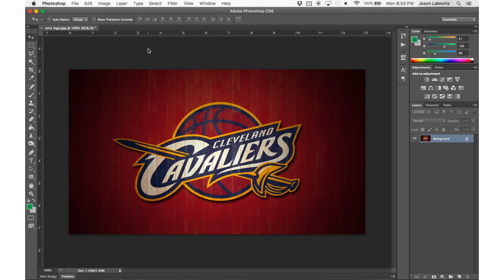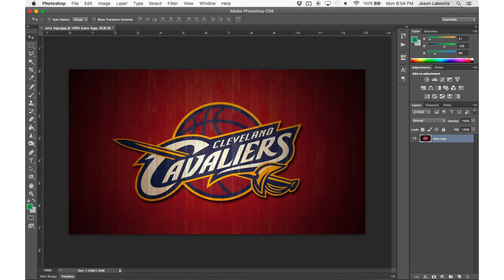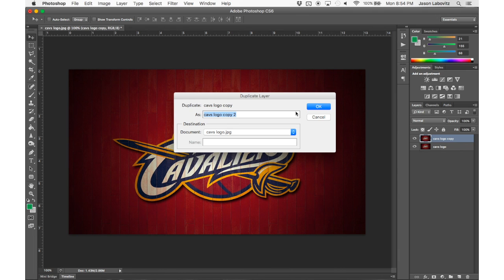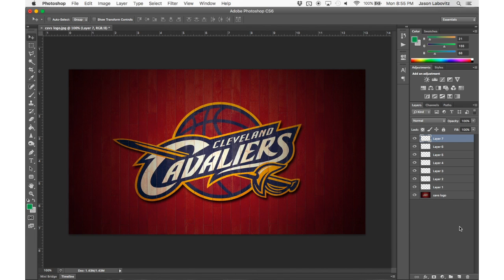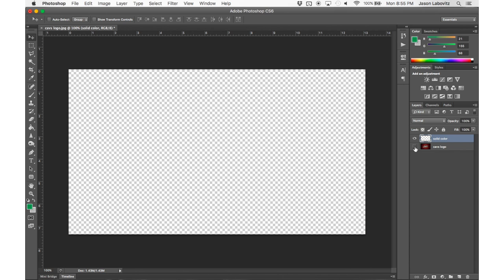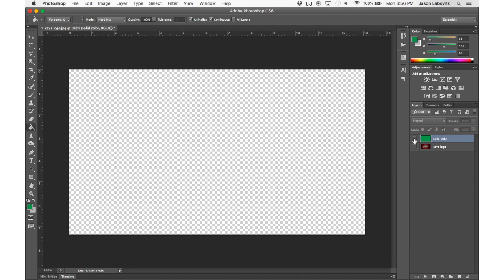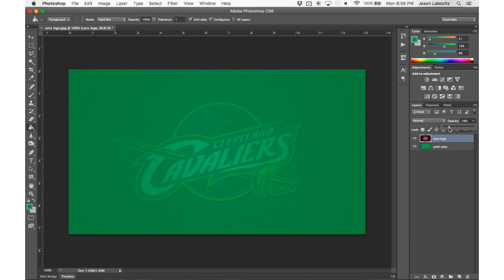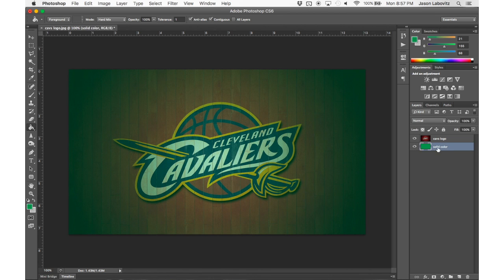Photoshop CS6 | Introduction to Layers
Tutorial on layer introduction:  duplicating layers, creating new layers, deleting layers, and basic opacity.